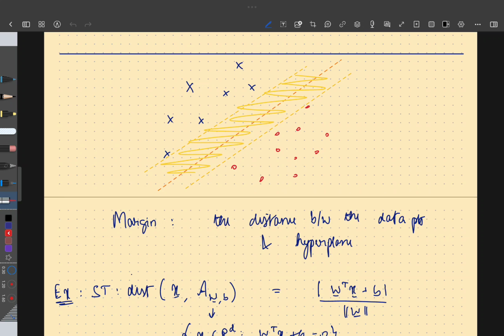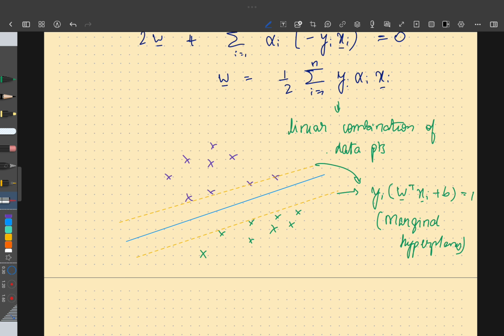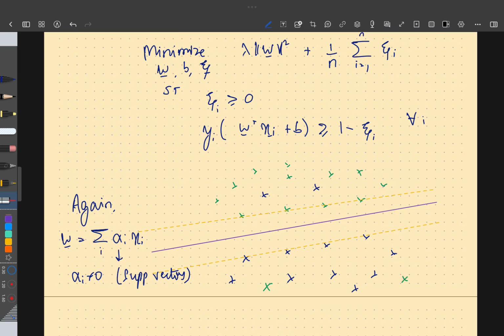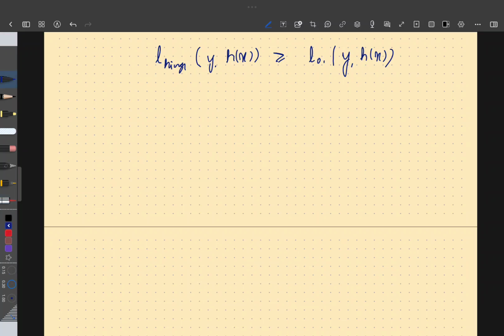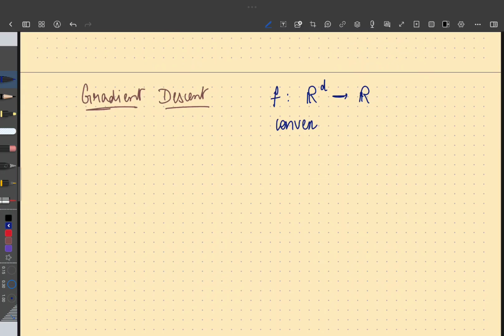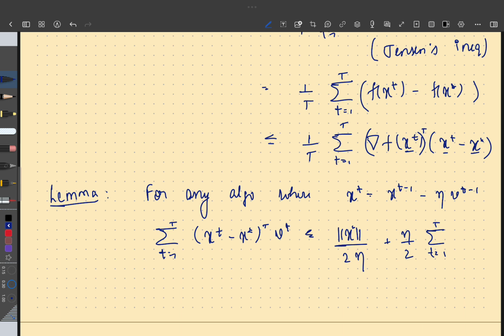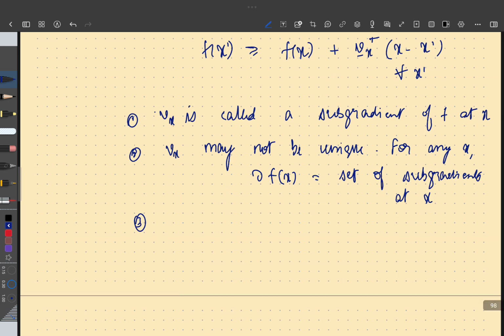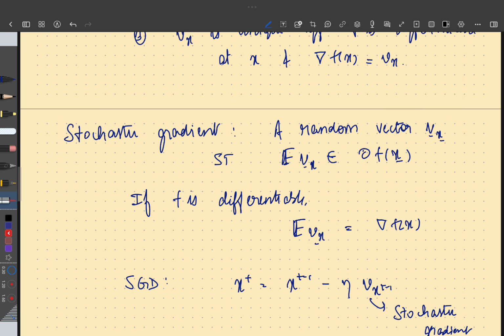Statistical Learning Theory 2025: Class 19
The concept of support vectors; Soft-SVM, Gradient descent and bound on rate of convergence for convex functions; Stochastic gradient descent